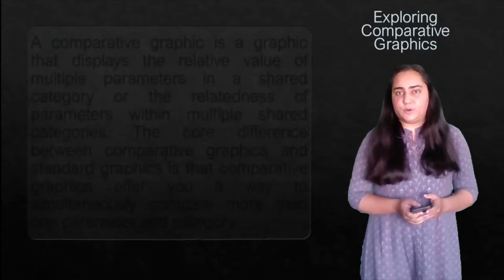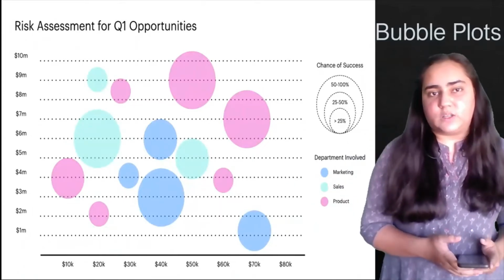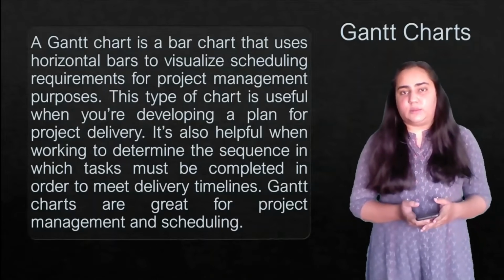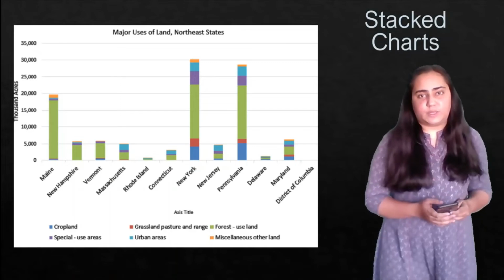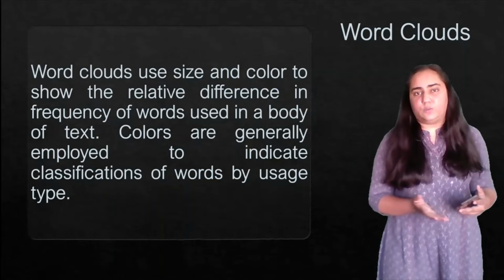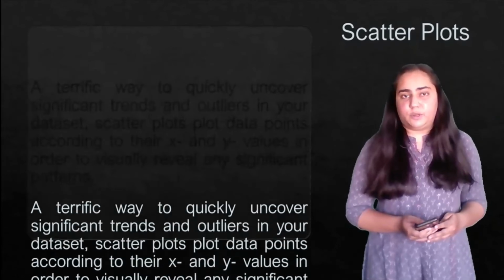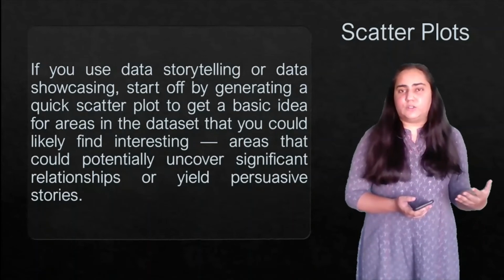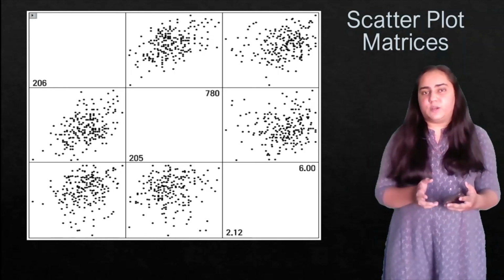Lec-49_Comparative Graphs and Statistical Plots | Data Analysis & Visualization | IT Engineering